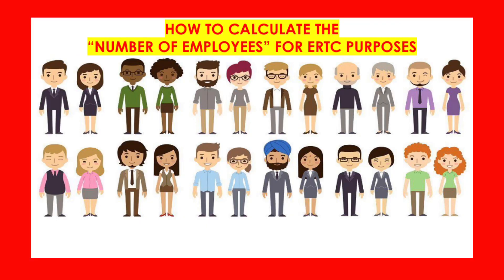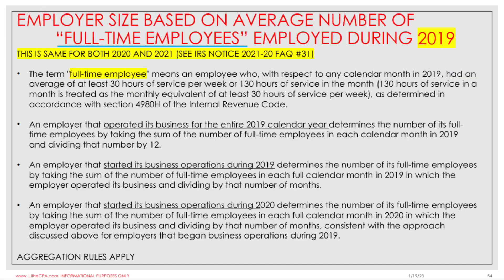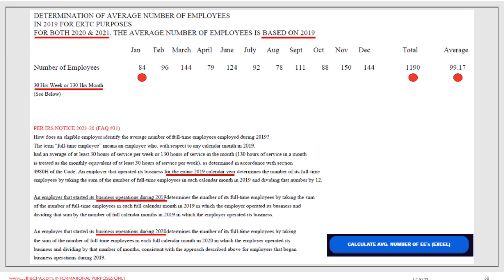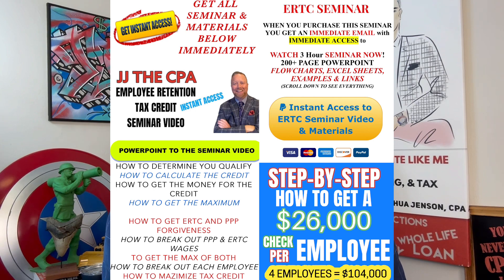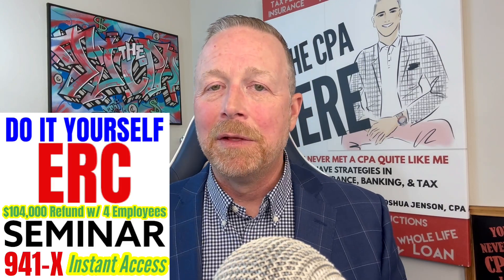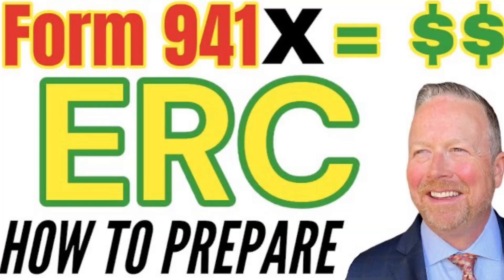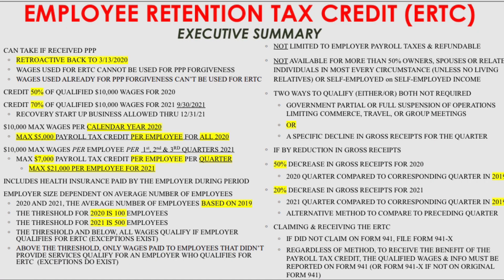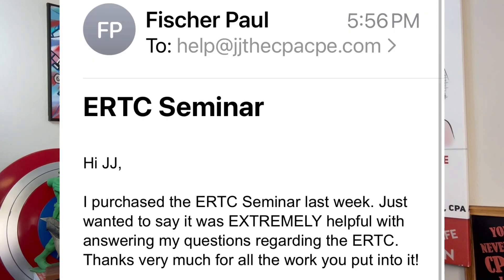ERC Head Count Matters! [$26K REFUND for EACH right NOW] Employee Retention Credit. ERC tax credit.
ERC credit 2022 & 2023! Employers can still go back and get this erc credit 2021 & 2020. $26,000 per employee REFUNDABLE ERC tax credit (tax credits 2023).  Do it yourself TODAY. My instant access DIY seminar; everything you need. INCLUDES INSTANTLY: 3+ hour seminar video, 200+ page pdf of seminar, excel spreadsheets, examples, links, forms and 2 videos how to prepare Form 941-X step-by-step to go get this money.

KEY WORDS SEARCHED: erc credit 2022, erc, employee retention credit, employee retention credit 2022, erc tax credit, tax credits for 2023.

The IRS sends you a check for the Employee Retention Tax Credit aka IRS ERC.  If you had W-2 employees from 3/13/20 - 9/30/21, you potentially qualify! Learn how!

ERTC SEMINAR BY JJ THE CPA (A TO Z ON HOW TO GET THE ERTC)

"FREE" EXECUTIVE SUMMARY OF THE EMPLOYEE RETENTION CREDIT (ERC)

ERTC Tax Credit 2020 & 2021. ERC Tax Credit 2020 & 2021. $26,000 PER EMPLOYEE Combined. Did you pay employees W-2 wages between March 13, 2020 and September 30, 2021? Are any quarterly gross receipts down 20% in 2021 compared to 2019, or 50% 2020 to 2019? Then you qualify for ERTC (IRS ERC). The Employee Retention Credit under the CARES Act provides a refundable tax credit is 70% of up to $10,000 in wages PER employee, PER quarters 1, 2 and 3 in 2021 [50% in 2022]. THIS IS A CHECK FROM THE IRS TO YOUR BUSINESS!  JJ the CPA is a practicing, licensed CPA with over 30 years of tax experience, still working with clients taxes everyday!

The Employee Retention Credit is a refundable tax credit against certain employment taxes equal to 50% of the qualified wages an eligible employer pays to employees after March 12, 2020, and before January 1, 2021; 70% after 12/31/20 through September 30, 2021 (Exception: Recovery Start Up Business gets through 12/31/21)

The Employee Retention Credit is a fully refundable tax credit for employers equal to 50 percent of qualified wages (including allocable qualified health plan expenses) that Eligible Employers pay their employees in 2020; 70 percent in 2021. This Employee Retention Credit applies to qualified wages paid after March 12, 2020, and before October 1, 2021 (exception to the Recover Start Up Business which gets until December 31, 2021). For 2020, the maximum amount of qualified wages taken into account with respect to each employee for all calendar quarters is $10,000, so that the maximum credit for an Eligible Employer for qualified wages paid to any employee is $5,000.  For 2021, the maximum amount of qualified wages taken into account with respect to each employee for EACH of the first three calendar quarters is $10,000, so that the maximum credit for an Eligible Employer for qualified wages paid to any employee is $7,000 per the first three quarters (with exception to the Recover Start Up Business).

The Employee Retention Credit under the CARES Act encourages businesses to keep employees on their payroll. The refundable tax credit is 50% of up to $10,000 in wages paid by an eligible employer whose business has been impacted [70% in 2021].  The Employee Retention Credit is a refundable tax credit against certain employment taxes equal to 50% of the qualified wages an eligible employer pays to employees after March 12, 2020, and before January 1, 2021; 70% after 12/31/20 through September 30, 2021 (Exception: Recovery Start Up Business gets through 12/31/21).   The Employee Retention Credit is a fully refundable tax credit for employers equal to 50 percent of qualified wages (including allocable qualified health plan expenses) that Eligible Employers pay their employees in 2020; 70 percent in 2021. This Employee Retention Credit applies to qualified wages paid after March 12, 2020, and before October 1, 2021.

COMMENTS ARE NOT REVIEWED.  PLEASE DO NOT EXPECT AN ANSWER TO YOUR QUESTIONS.

I AM A CPA, BUT I AM NOT YOUR CPA.  YOU MUST CONSULT WITH YOUR OWN TAX, FINANCIAL & LEGAL ADVISER.